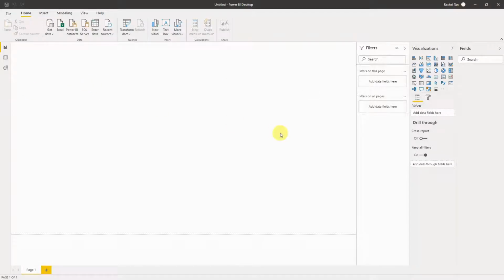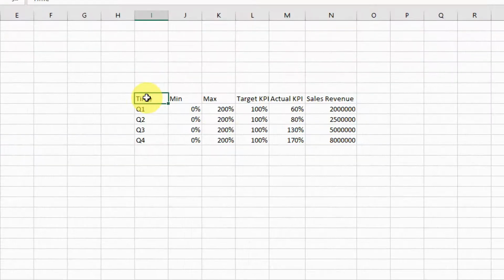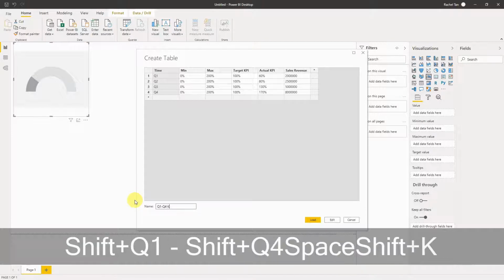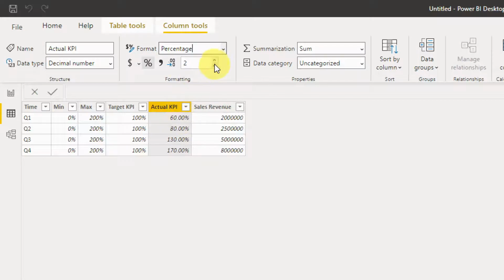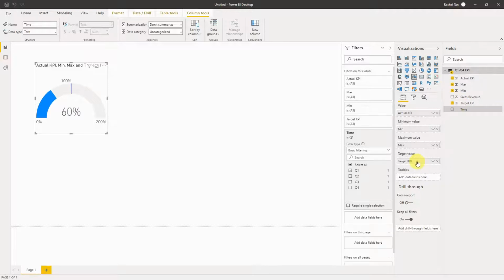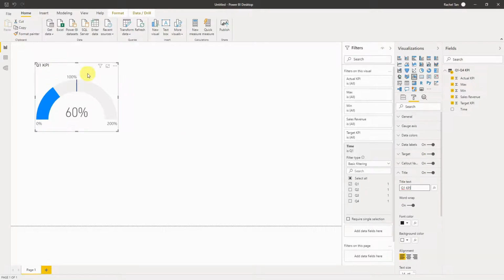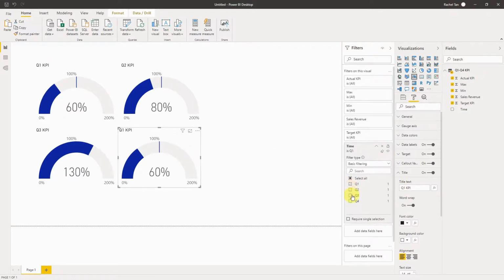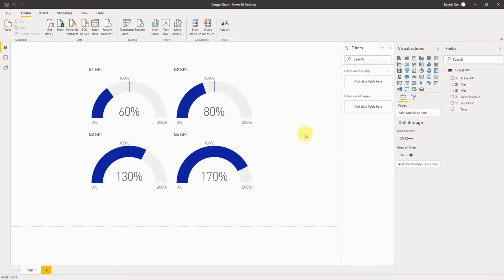How to Create Gauge chart with Power BI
Power BI is a free tool that you can use to create visuals. In this video I will show you step by step how to create a gauge chart in Power BI.